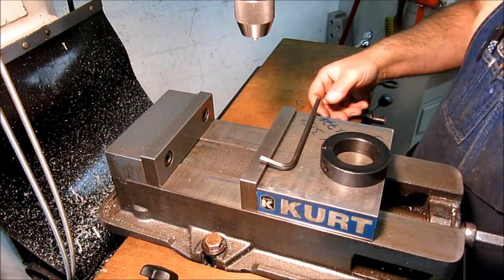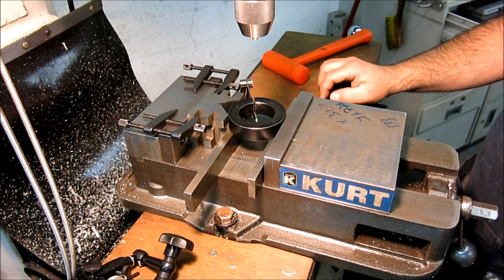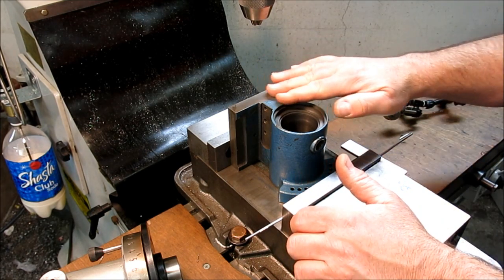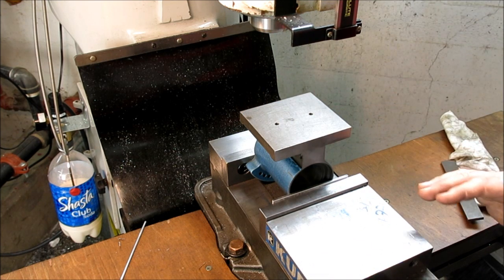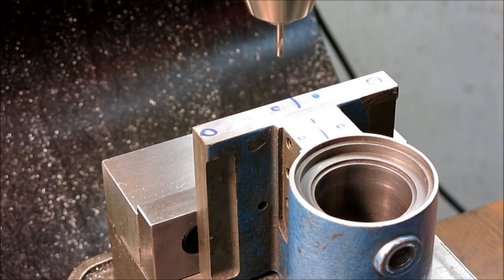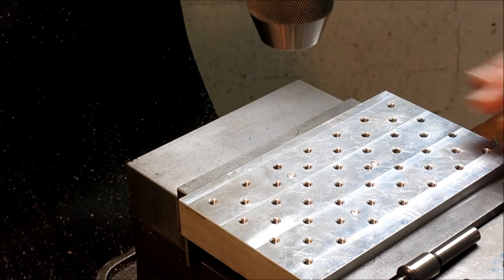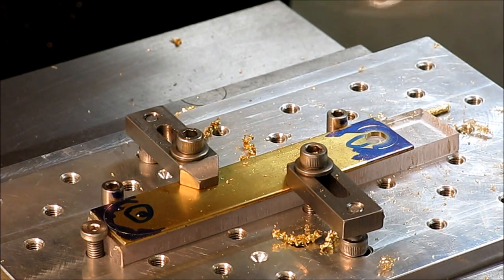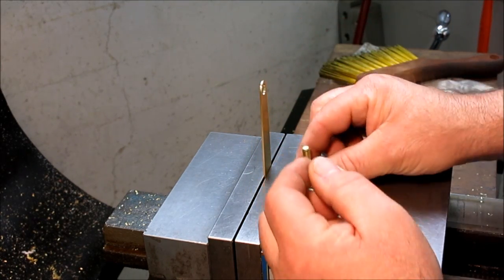Spindexer Indexer 3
The third installment of the build along series for the 5C Spin indexer modifications. In this episode we work on the index discs, collar and index spring.